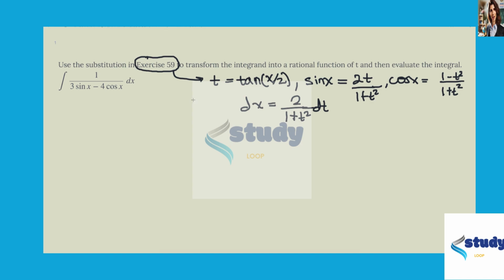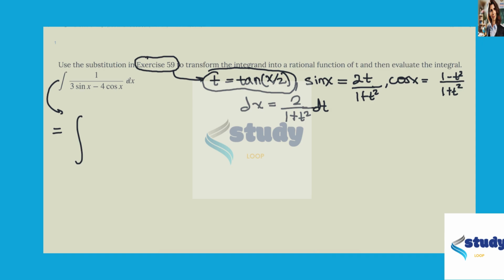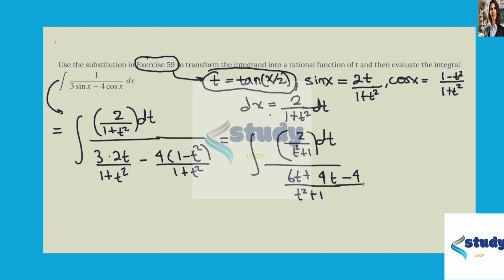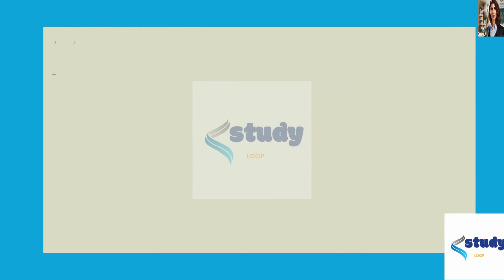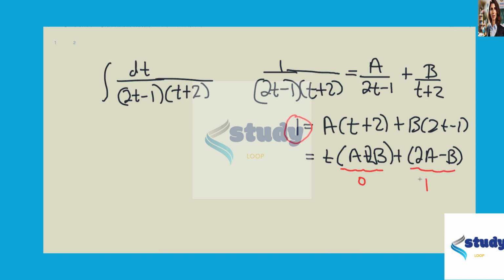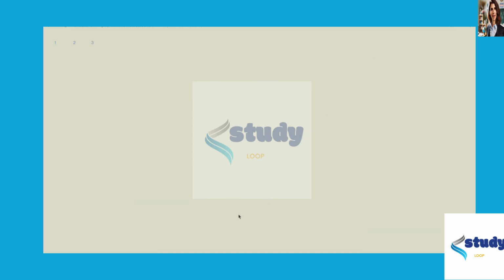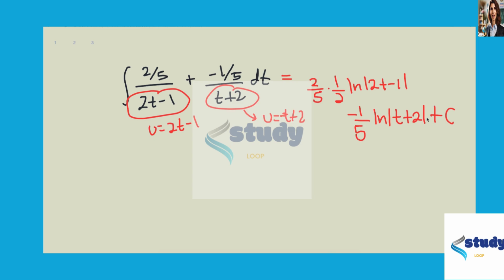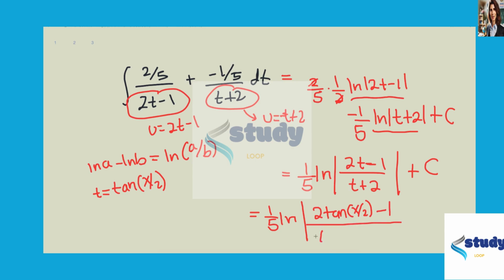Use the substitution in Exercise 59 to transform the integrand into a rational function of t and the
Use the substitution in Exercise 59 to transform the integrand into a rational function of t and then evaluate the integral..